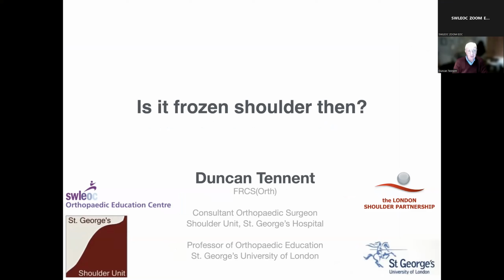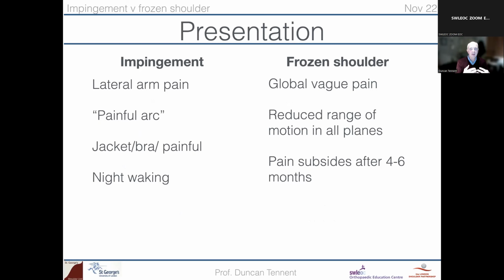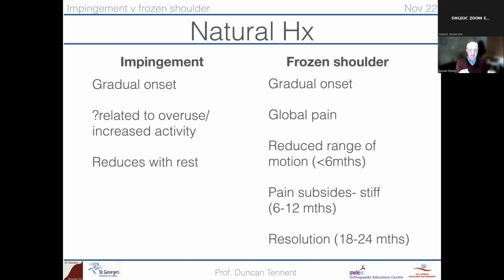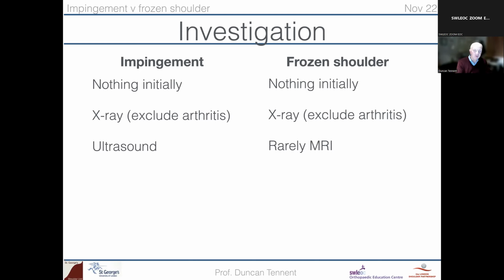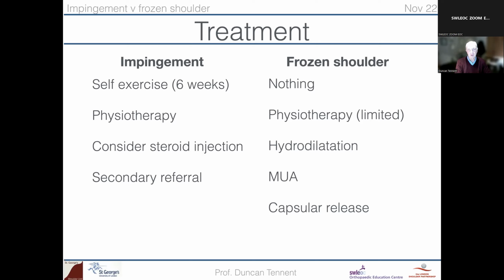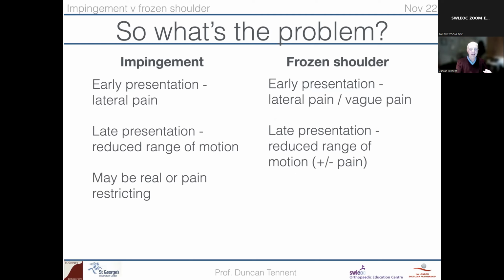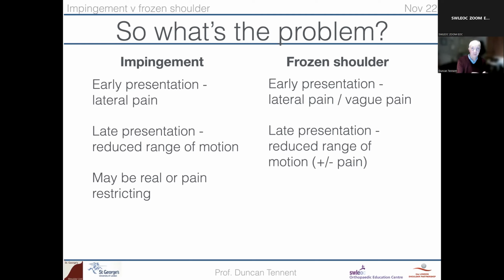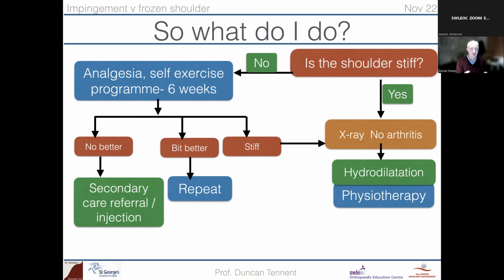Prof Tennent "Is it a frozen Shoulder?"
Training and development webinar held in November, with Professor Tennent